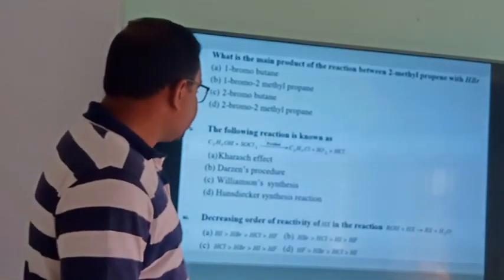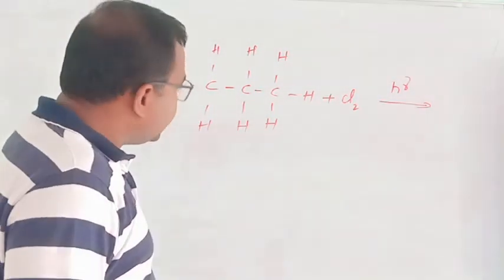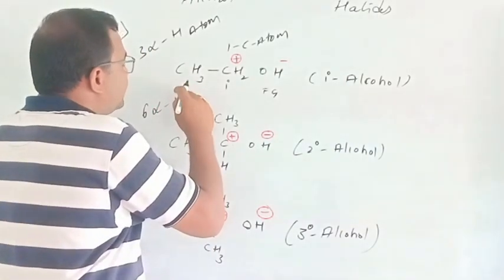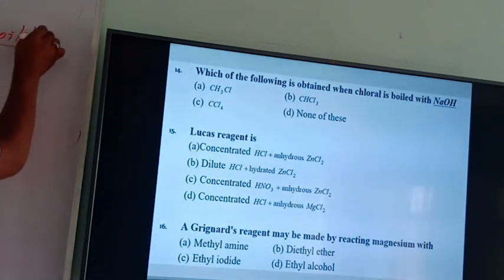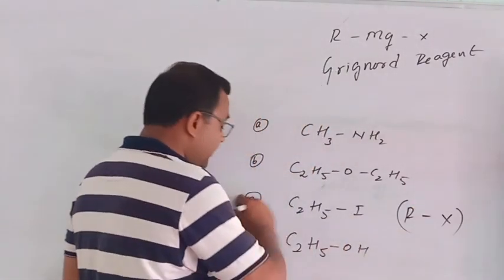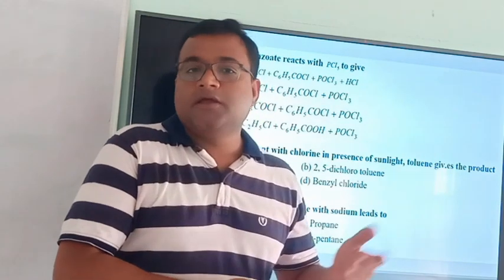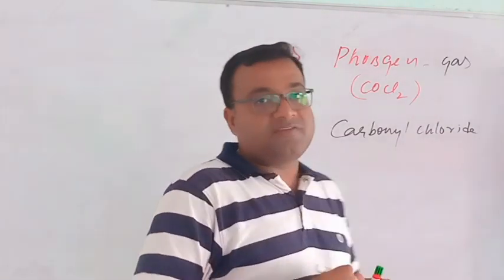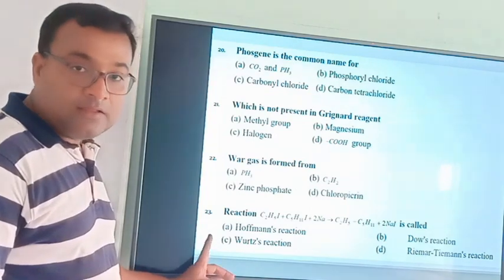II PU CHE NEET Class - 2 (Haloalkanes & Haloarenes) 18.11.2020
Mr. Mujaheddin
Chapter - Haloalkanes & Haloarenes - NEET Class